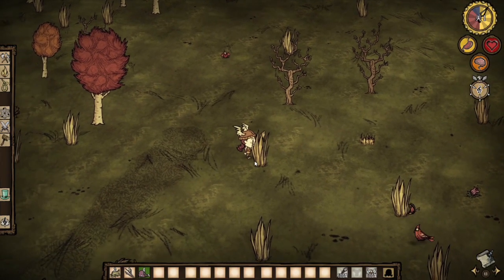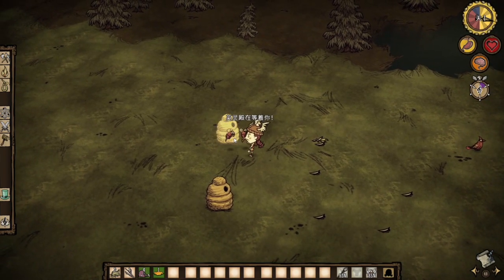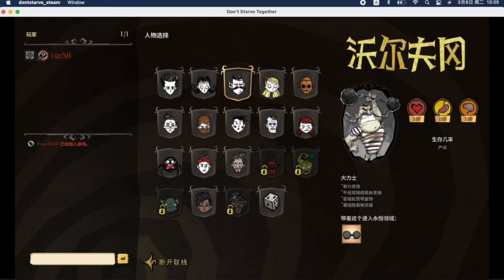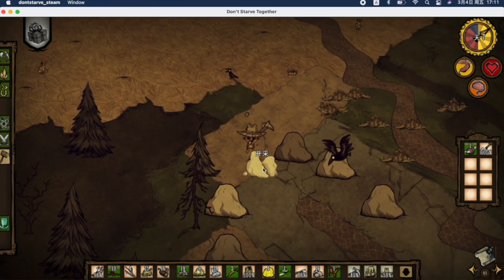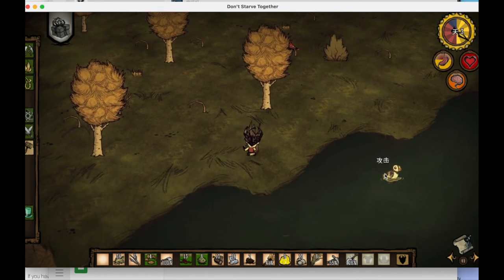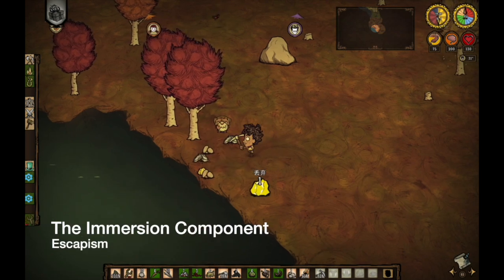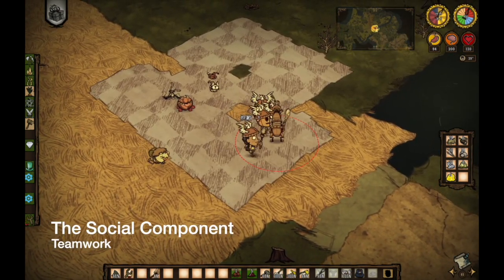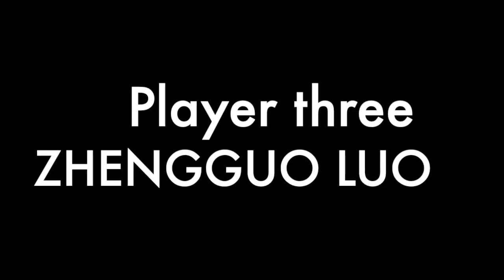Player typology of Don't Starve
We show and  explained different player types of this game in this video.